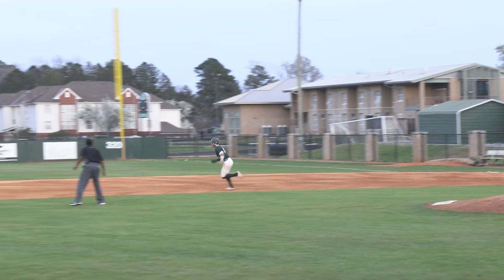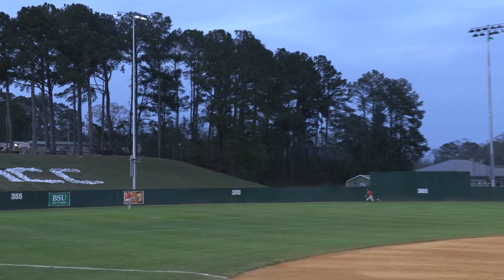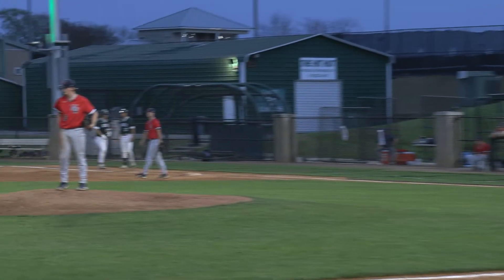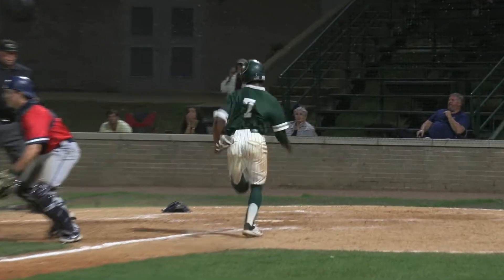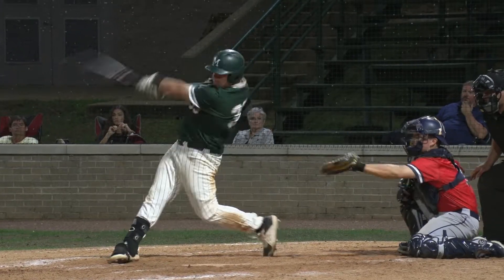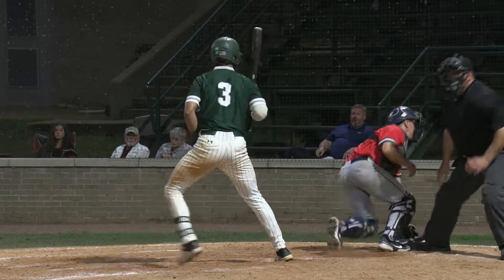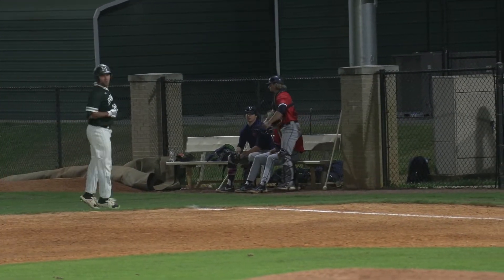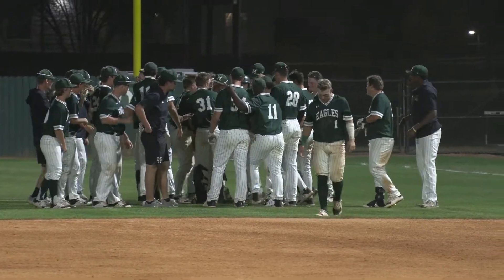MCC Baseball vs Northwest Highlights - Game 2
Highlights of the Eagles sweep in game two over Northwest on March 13, 2021.